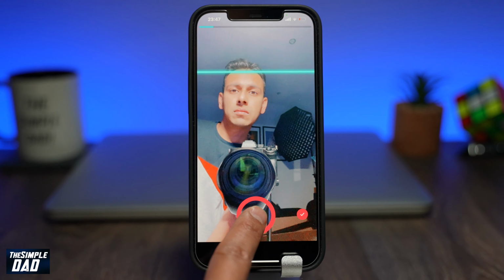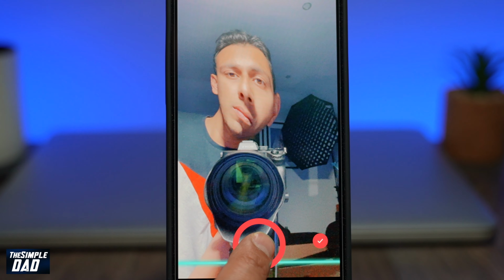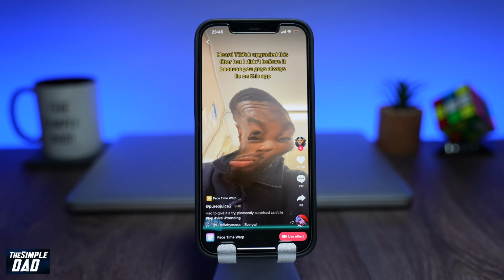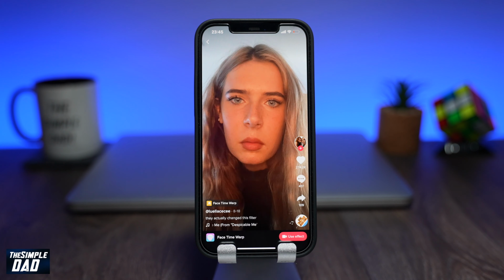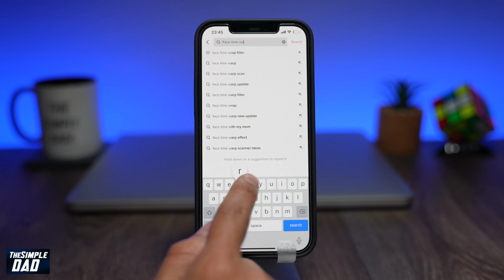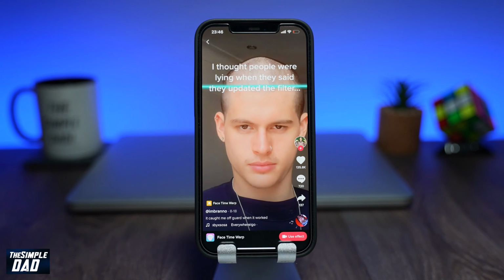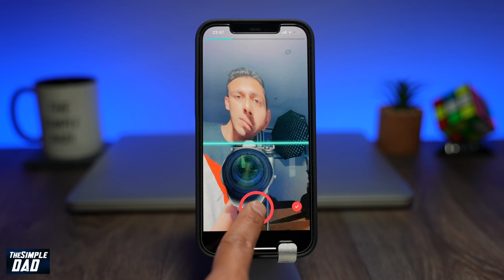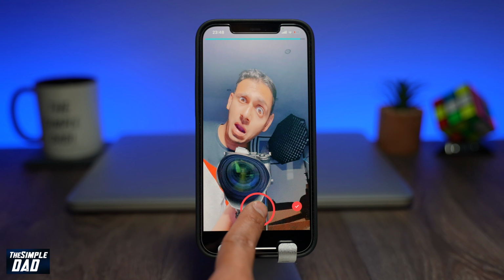How to Use the Face Time Warp Effect on Tiktok 2021